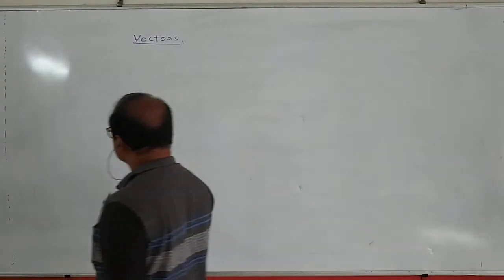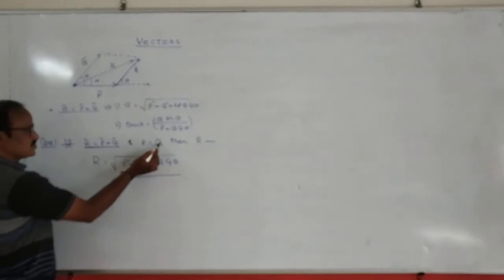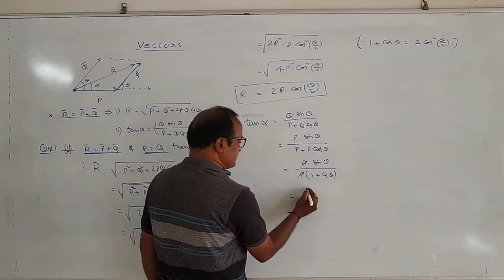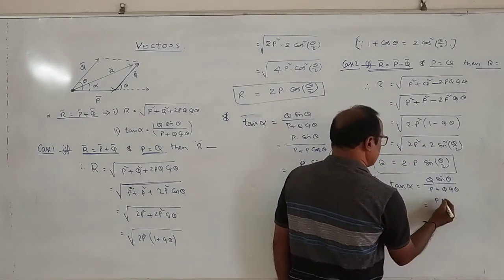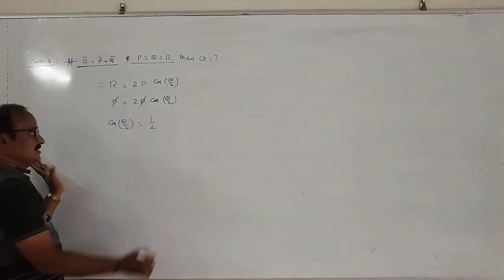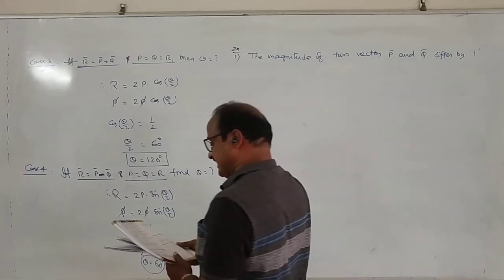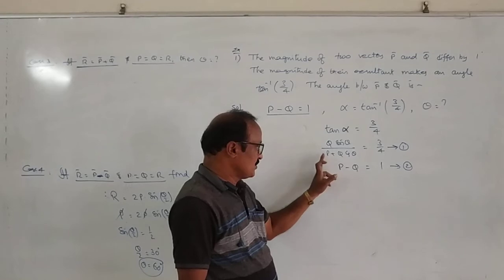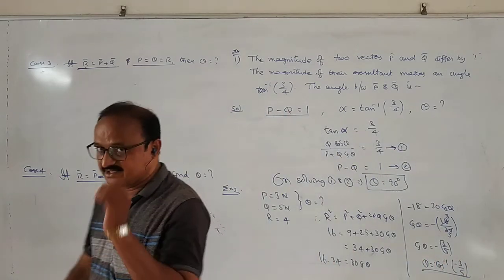JR. PHYSICS 18-06-2021